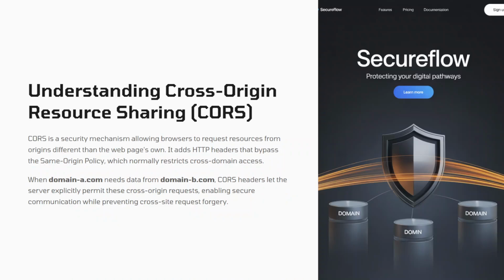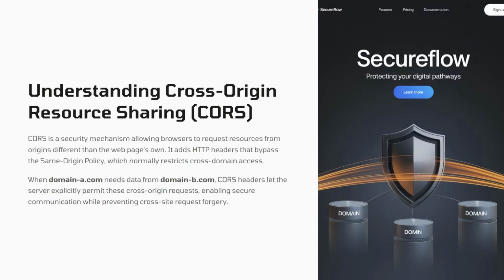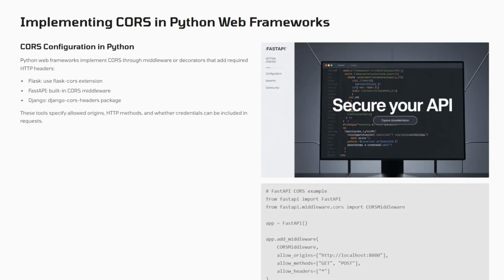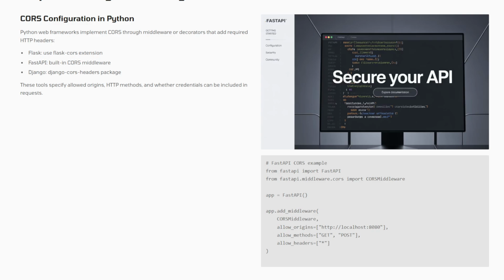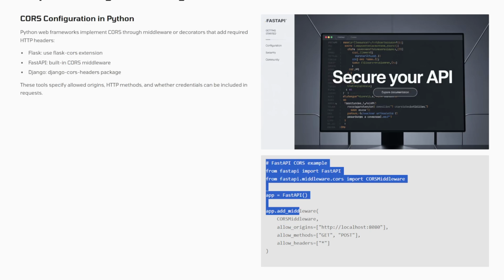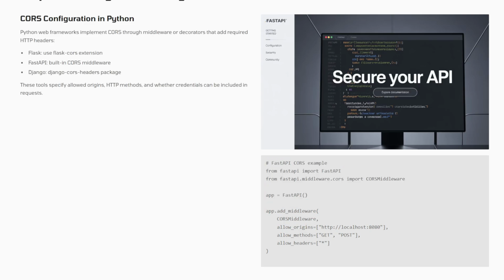What is Cross Origin Resource Sharing? (CORS in Python)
Are you building a web application with Python and running into "CORS errors"? In this video, we explain What Cross-Origin Resource Sharing (CORS) really is, how it works, and why it’s so important when working with APIs and web applications across different domains.

We dive deep into the concept of CORS—from the basics of the same-origin policy to how CORS headers like Access-Control-Allow-Origin work. Whether you're using Flask, Django, or any other Python framework, understanding CORS is essential to enable secure cross-origin HTTP requests.

🔍 We also demonstrate:

What causes CORS errors

How to fix CORS issues in Python

Real-world examples using Flask

Tools and packages to manage CORS (e.g., flask-cors)

By the end of this video, you’ll be able to confidently handle CORS in your Python applications and troubleshoot common issues developers face when integrating front-end and back-end across different domains or ports.

📌 Perfect for:

Python developers

Backend engineers

Web developers using Flask/Django

Beginners learning about API security

💬 Got questions or examples of CORS problems you’ve faced? Drop them in the comments below!